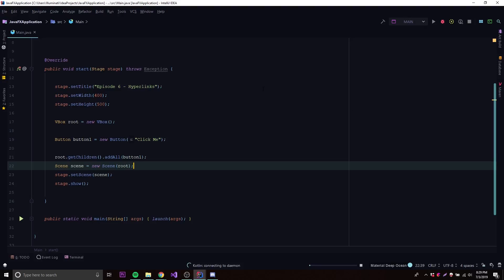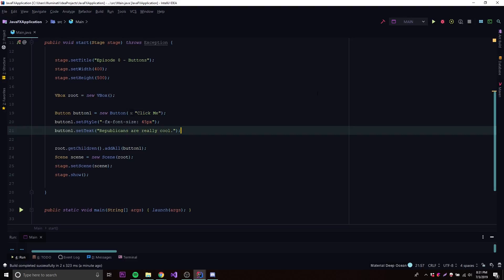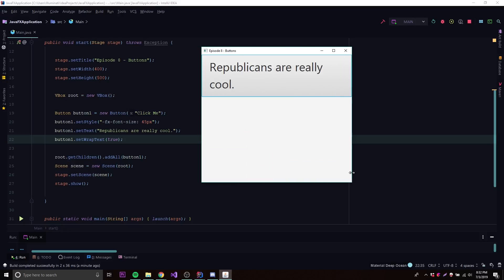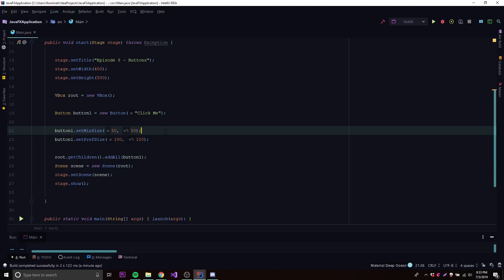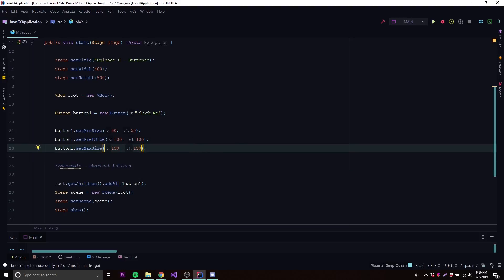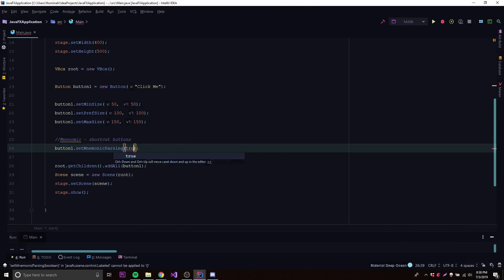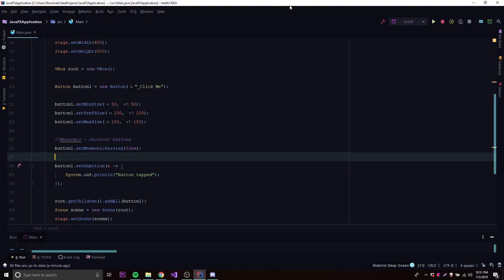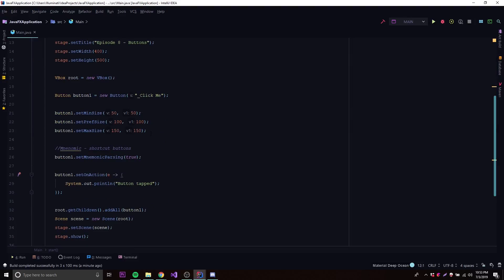JavaFX 12 Tutorial - 8 - Buttons and Mnemonics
In this episode, I show you how to create buttons in JavaFX. Along with that, I teach how to use mnemonics with buttons.

Stay Updated!! 👁